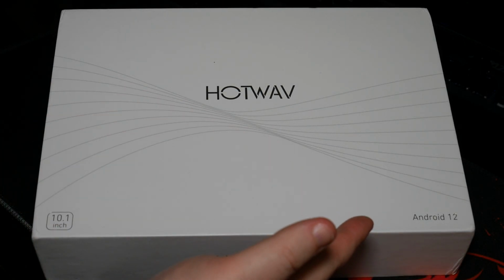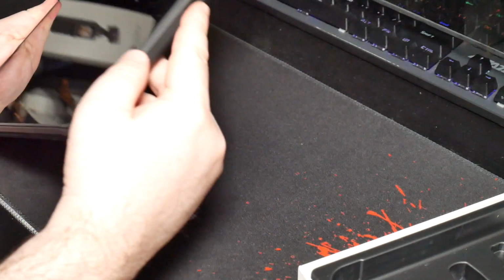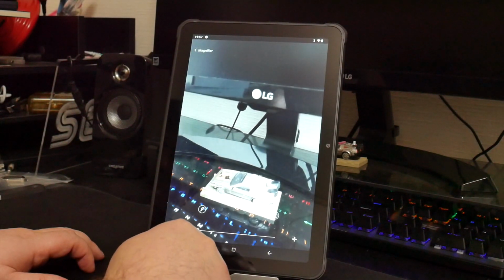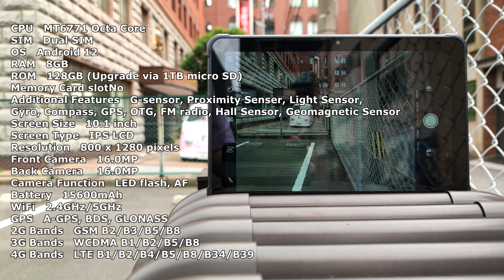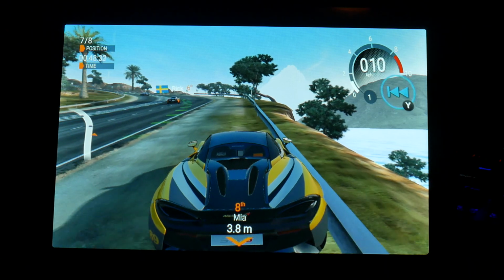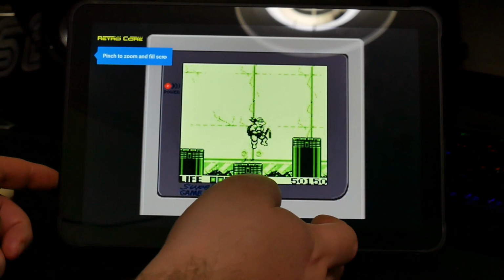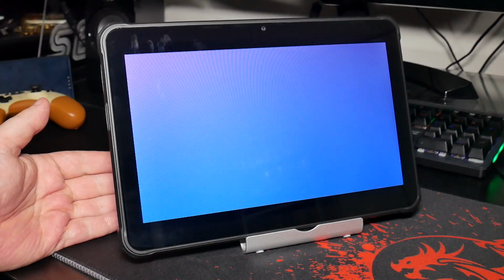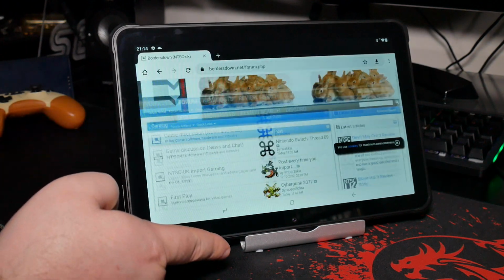The all new Hotwav R6 Pro - The tablet that comes with a screw driver!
The Hotwav R6 PRO will hit the stores early November
In the first few days of its launch, Hotwav will offer a big discount with a price of around $230.
At the moment they also have a giveaway, the winners can win a R6 pro or coupons.